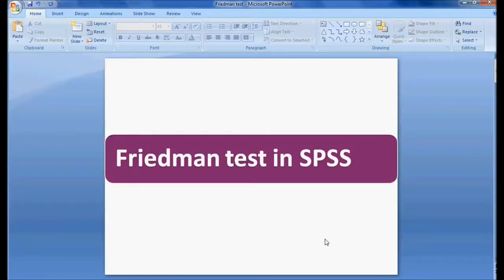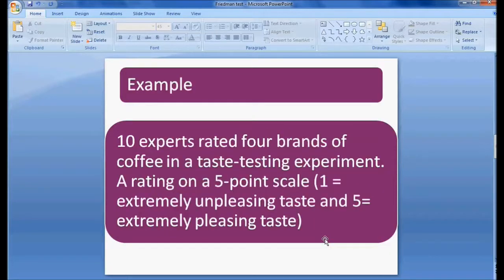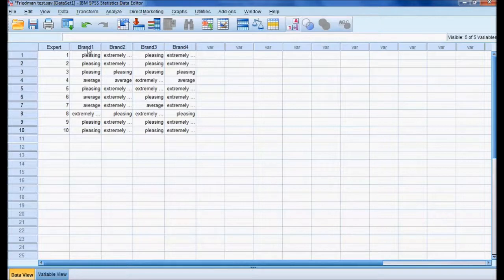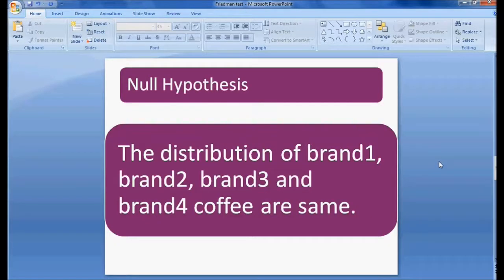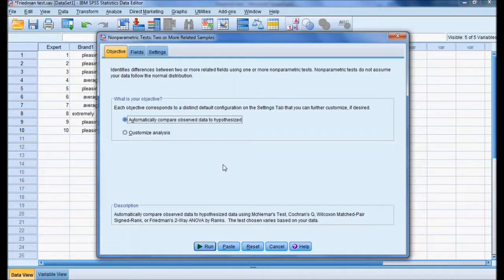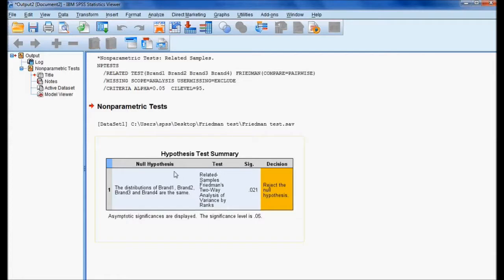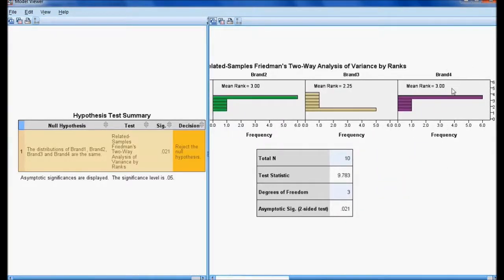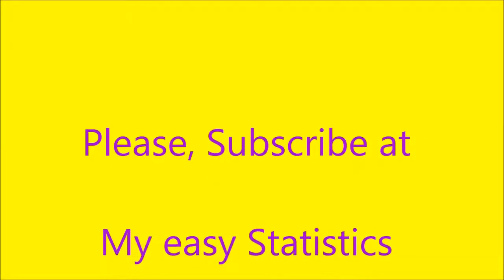Friedman test using SPSS by G N Satish Kumar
The Friedman test is the non-parametric alternative to the one-way ANOVA with repeated measures. It is used to test for differences between groups when the dependent variable being measured is ordinal.

Related Sample Friedman test two way Analysis of variance